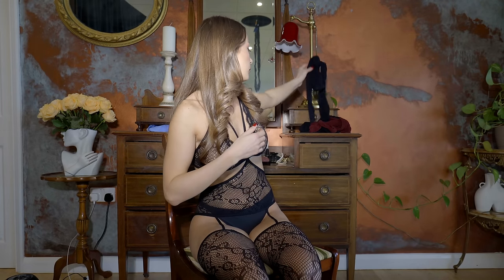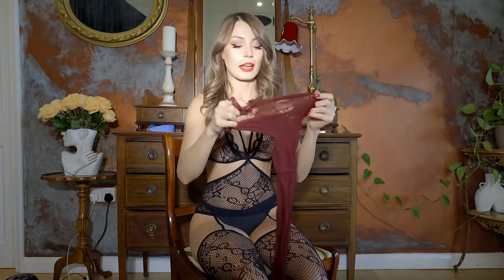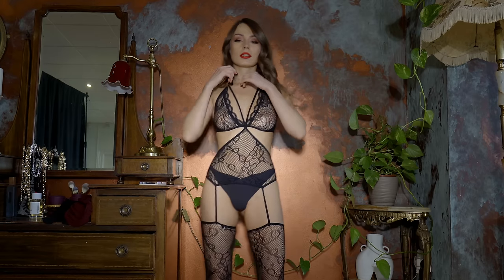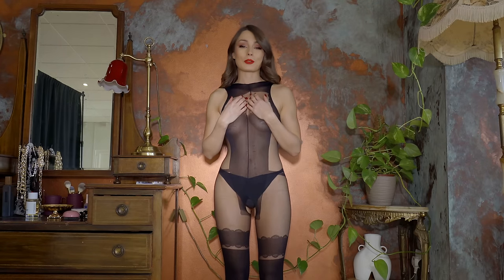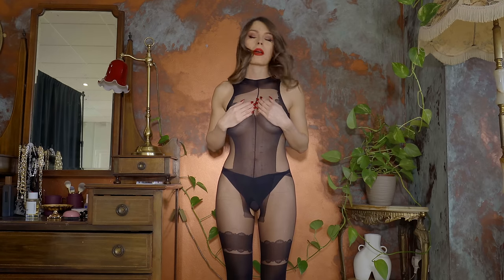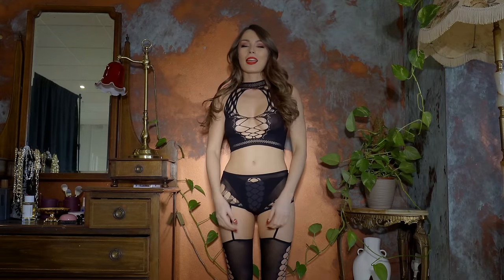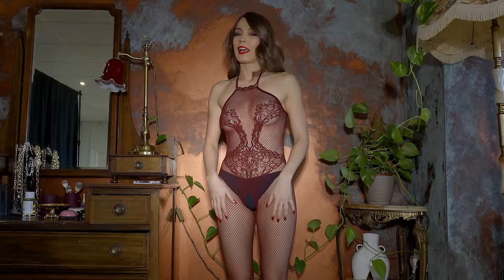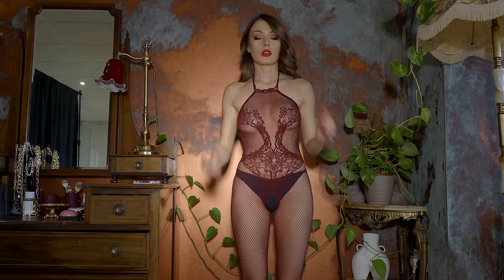BODYSTOCKINGS Try On Haul Shein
ETSY STORE - ANNA ZAPALA

Shein.com